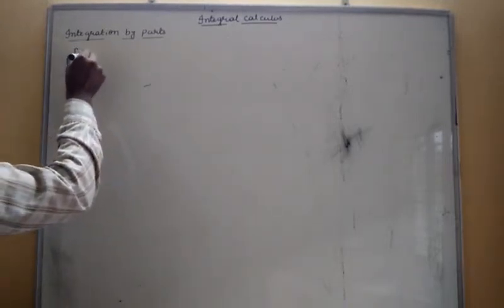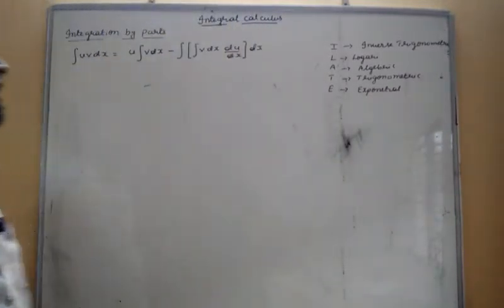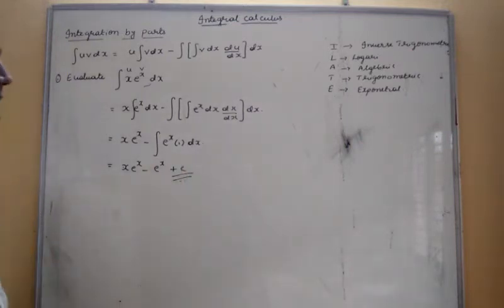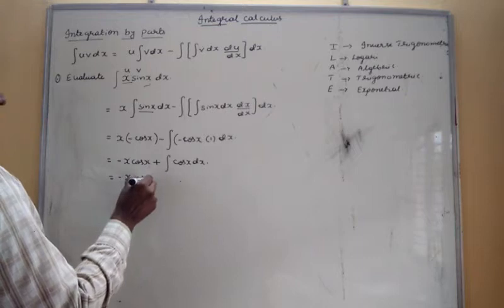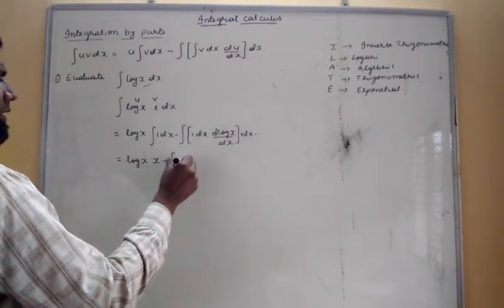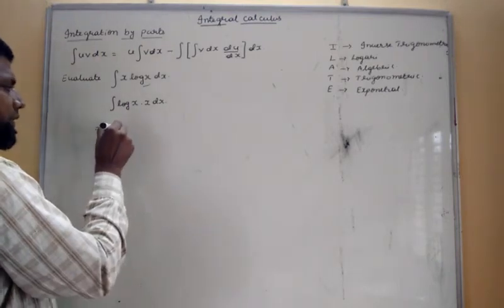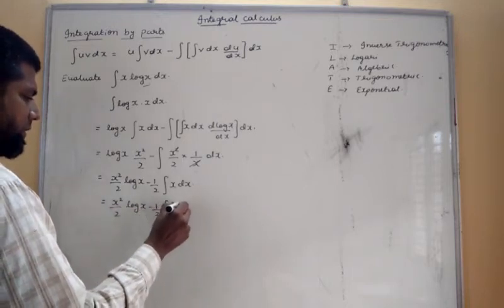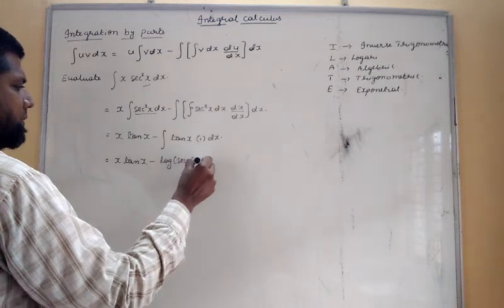MATHEMATICS CLASS 62